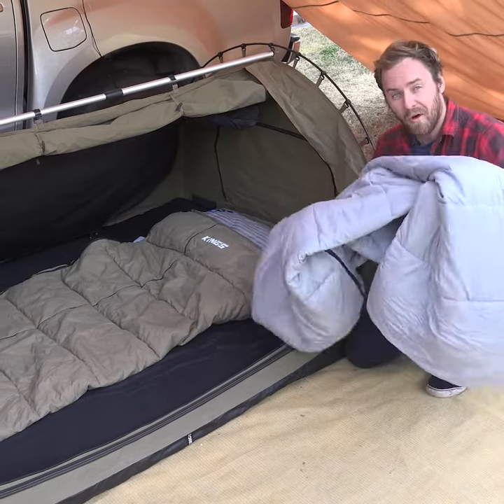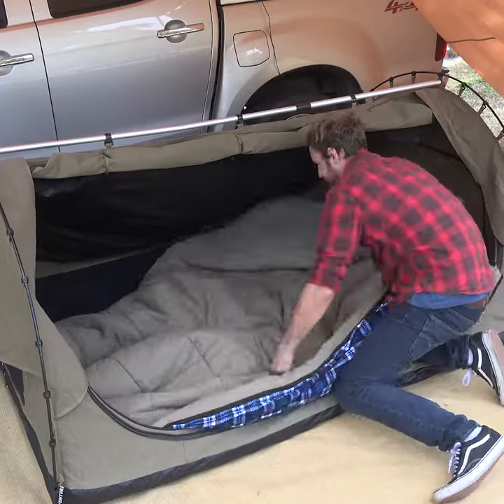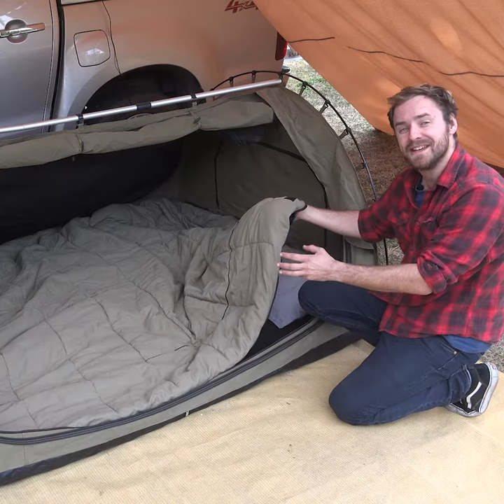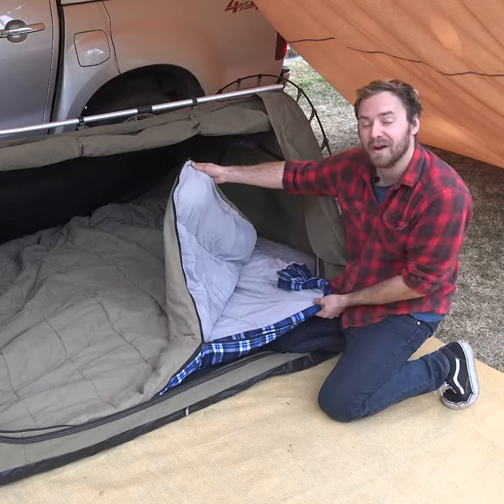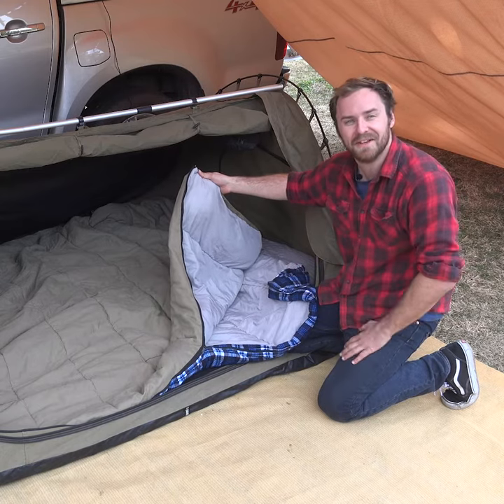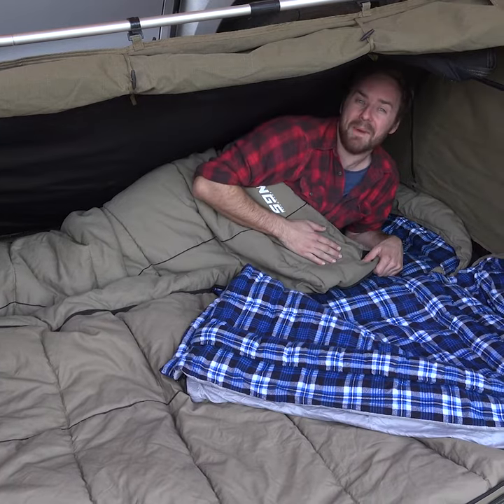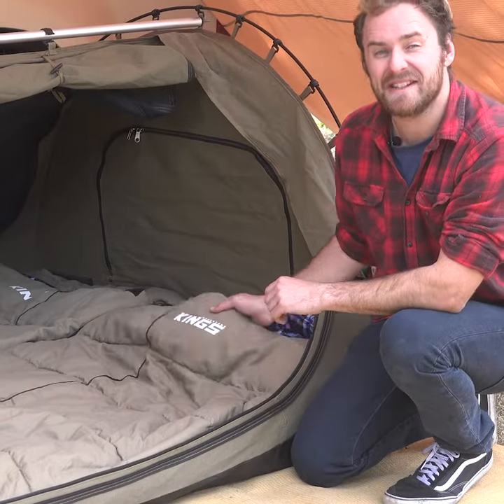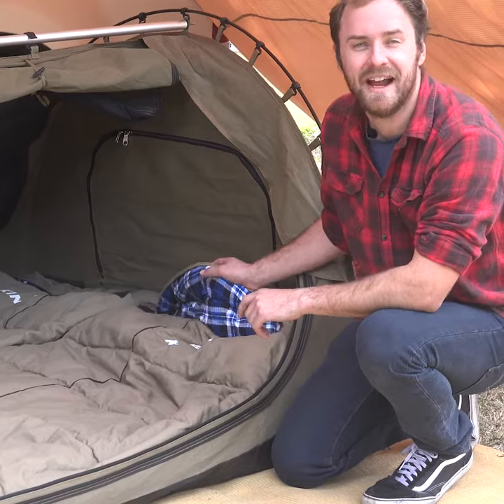Multipurpose Adventure Kings Premium Sleeping Bags!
• Water resistant, tough 500GSM canvas shell with removable flannel inner liner
•  Massive 4x 125gsm insulation layers
• Zip a left and right bag together for cosier nights sleep!